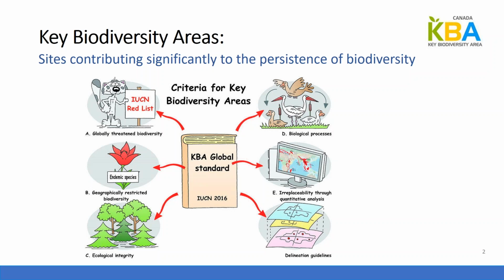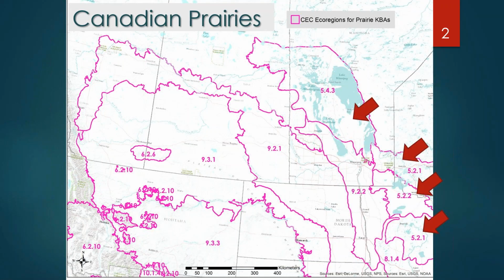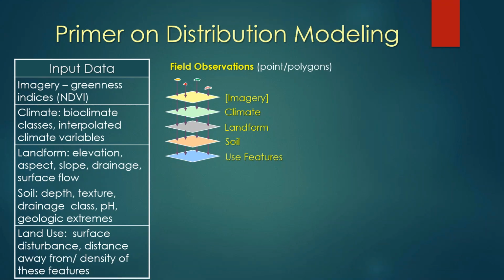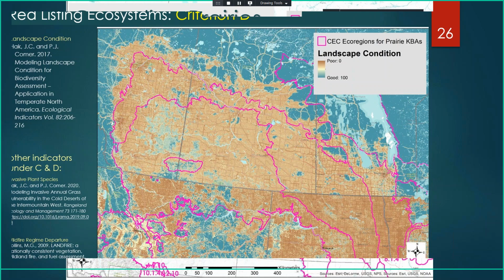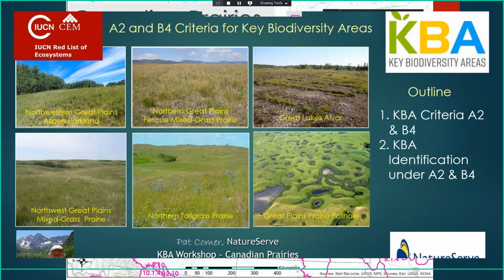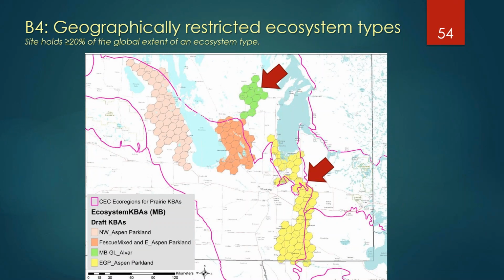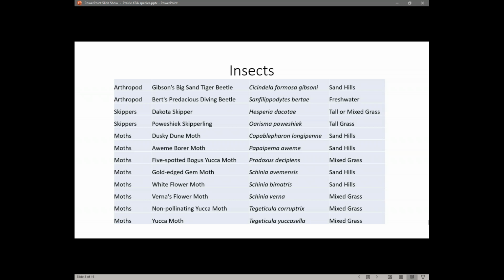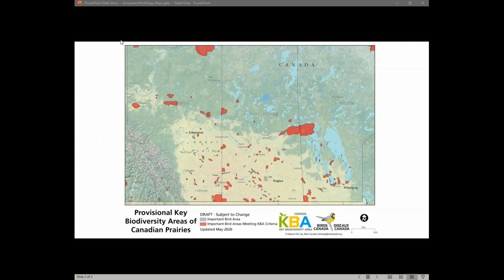Canadian Prairies Key Biodiversity Areas Workshop